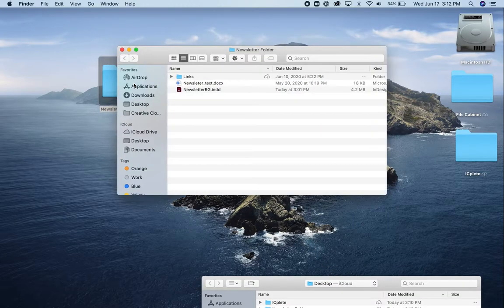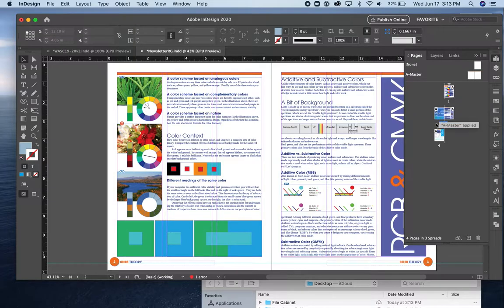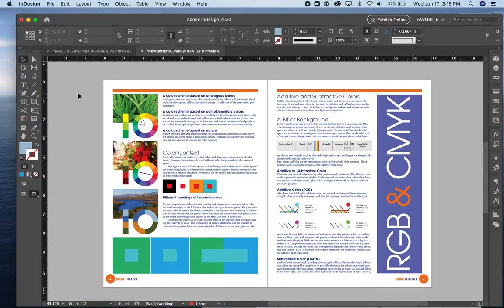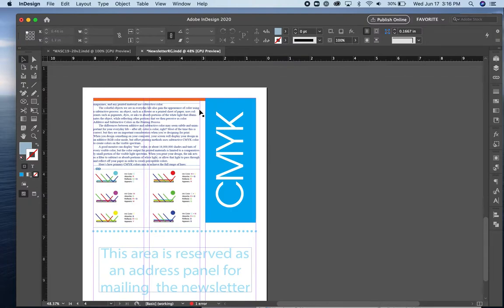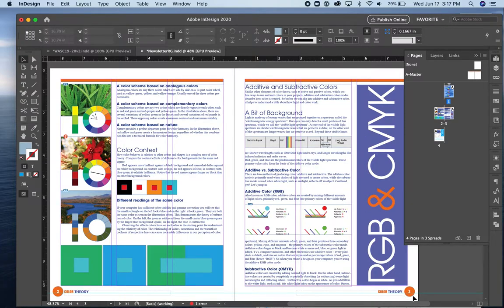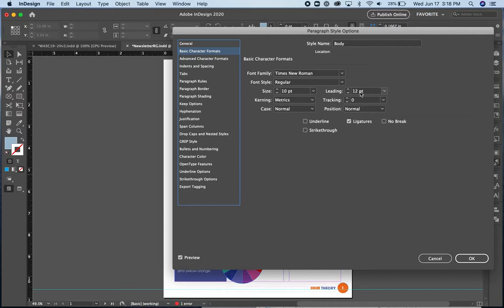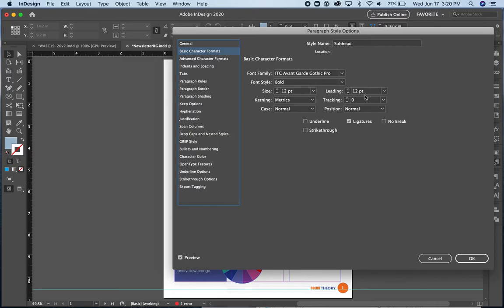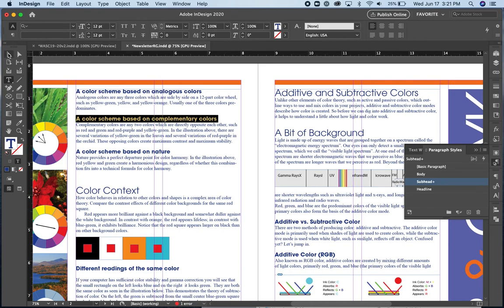NewsletterOverview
Southern Maine Community College, Communications &  New Media Studies, CNMS 111  Digital Foundations, Adobe  InDesign, Newsletter Overview, Tutorial